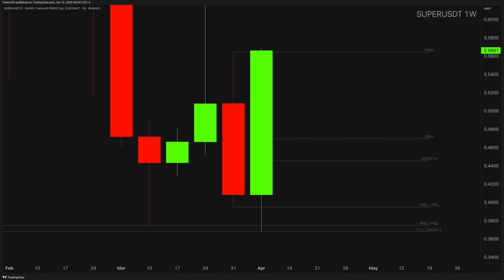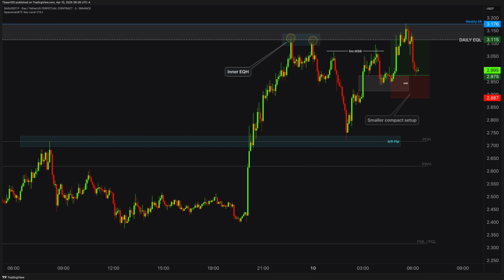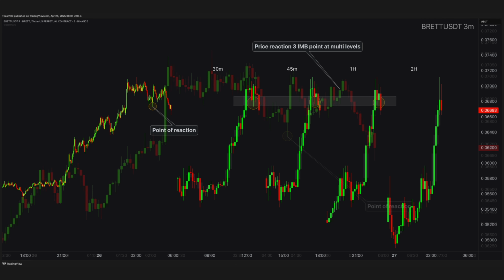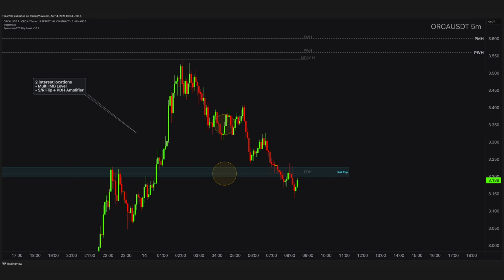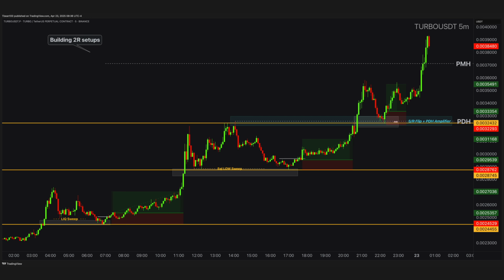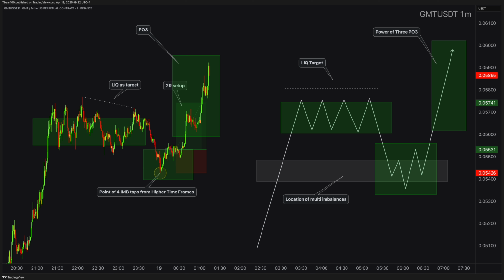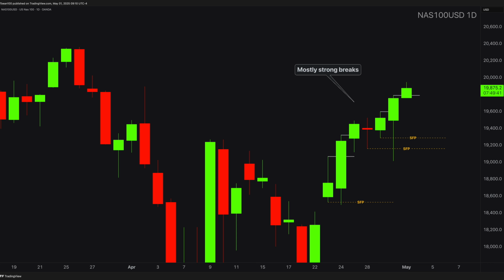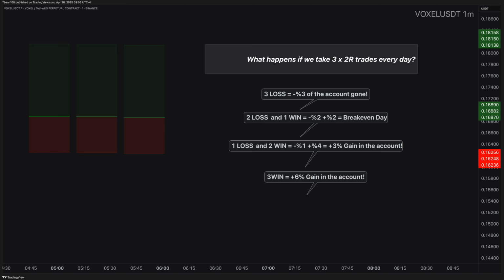Day Trading MASTERCLASS 1 HOUR EDITION - Simple Scalping Strategy for Beginners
✅  Chapters:

00:00 Intro & Disclaimer
00:33 Day Trading Strategy Practice 1
04:57 Day Trading Strategy Practice 2
08:31 Day Trading Strategy Practice 3
13:30 Day Trading Strategy Practice 4
18:12 Day Trading Strategy Practice 5
21:30 Day Trading Strategy Practice 6
24:31 Day Trading Strategy Practice 7
27:39 Day Trading Strategy Practice 8
31:34 Day Trading Strategy Practice 9
35:28 Day Trading Strategy Practice 10
39:01 Day Trading Strategy Practice 11
42:07 Day Trading Strategy Practice 12
46:56 Day Trading Strategy Practice 13